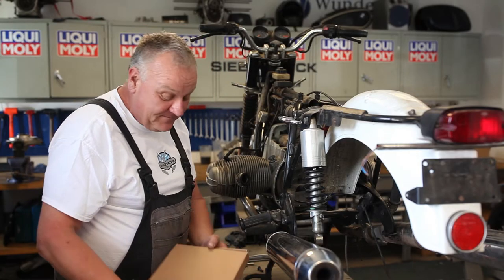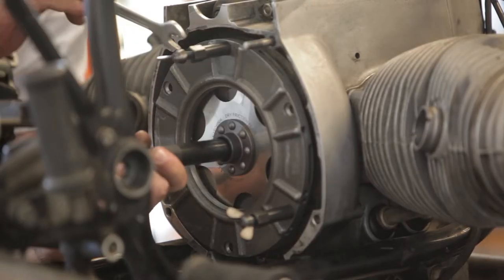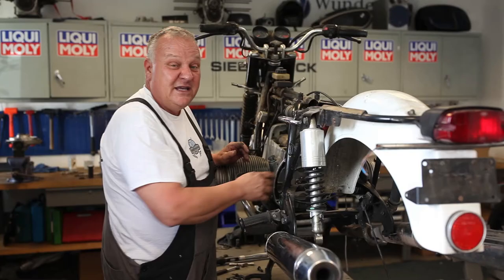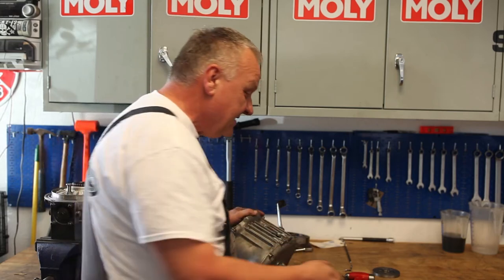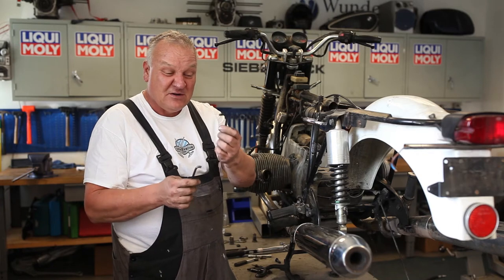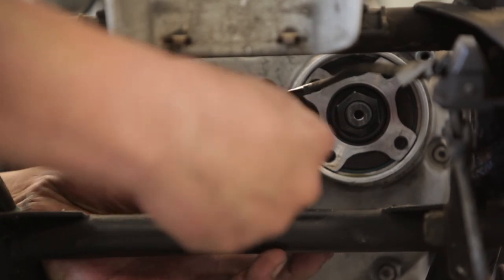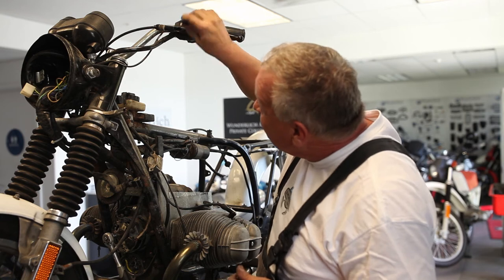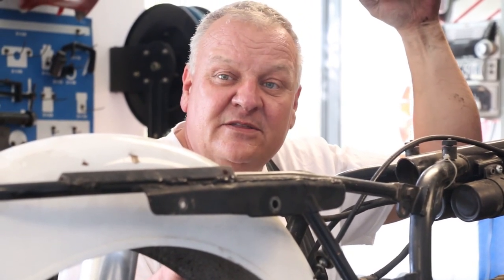BMW R90/6 #5 : Clutch Installation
Find the Digital Downloads and Parts Used in this video

In this episode learn how to properly install the clutch, replace the neutral switch with a better version, replace the transmission input seal, re-install the gearbox and clutch adjustment.   Learn valuable tips from William to save you both time and money!